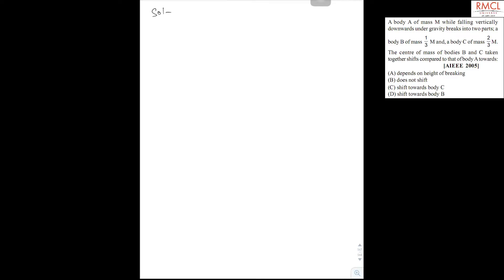Systems of particles and rotational motion 5